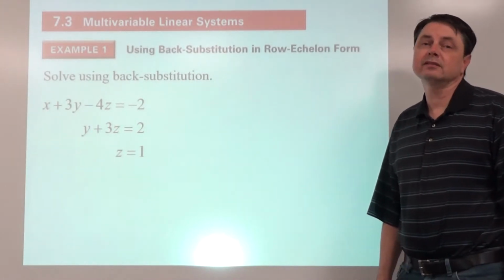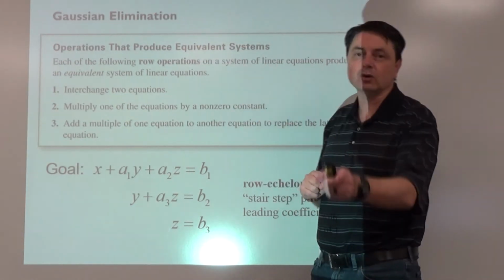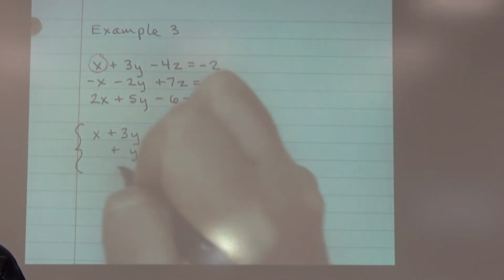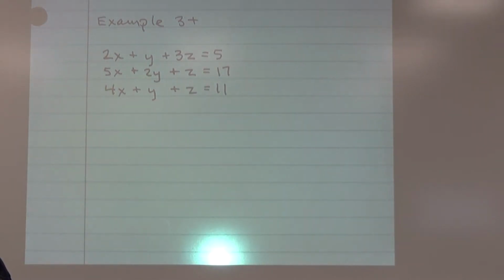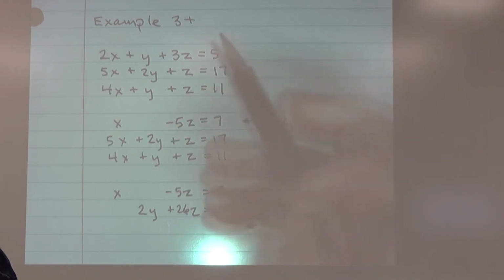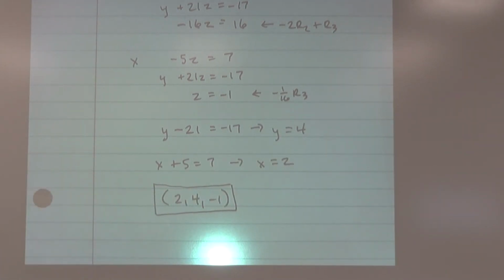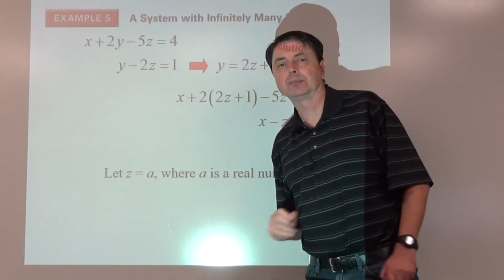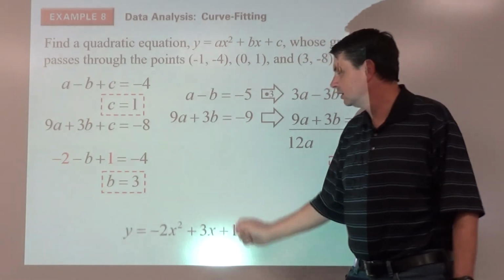Honors PreCalculus 7.3 Multivariable Linear Systems (and Gaussian Elimination)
Honors PreCalculus
Lesson 7.3
Systems of Equations and Inequalities
Multivariable Linear Systems (and Gaussian Elimination)